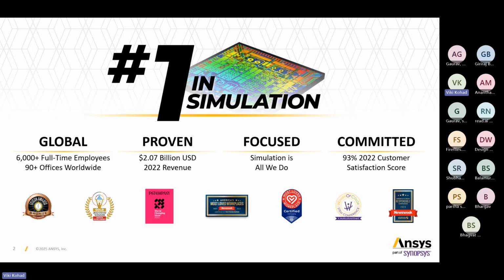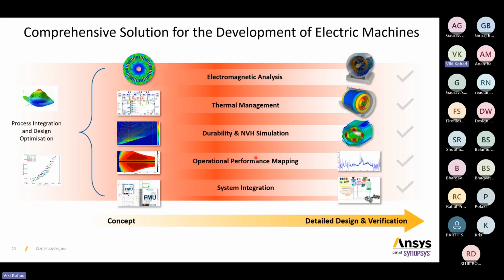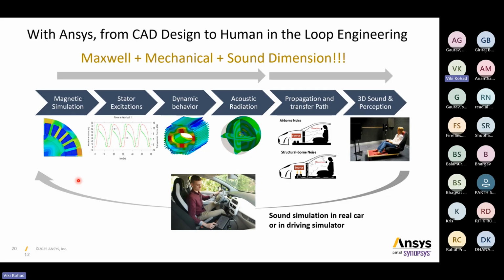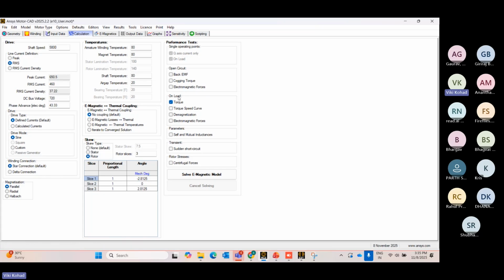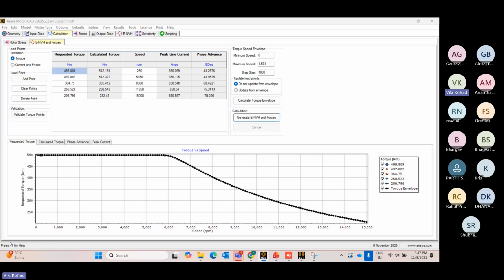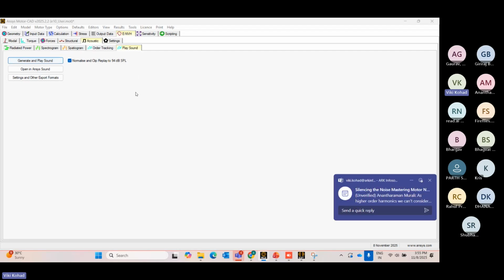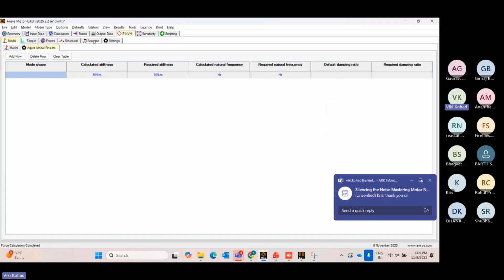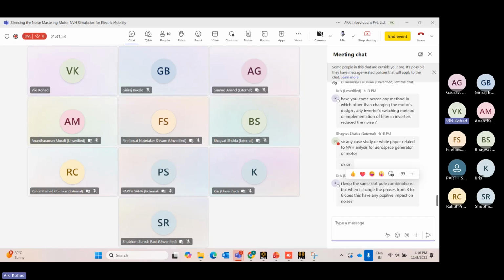Silencing the Noise Mastering Motor NVH Simulation for Electric Mobility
Motor NVH (Noise, Vibration & Harshness) plays a crucial role in achieving quiet, efficient, and reliable electric machines. This webinar will demonstrate how ANSYS Motor-CAD enables engineers to predict, analyze, and minimize NVH issues through integrated electromagnetic, structural, and acoustic simulations. Designed for academics, researchers, and aspiring engineers, the session bridges NVH theory with practical simulation workflows for advanced EV motor design and optimization. Organized by ARK Infosolutions Pvt. Ltd., this program provides an opportunity to gain deep insight into motor acoustic behavior and design optimization for electric mobility applications.